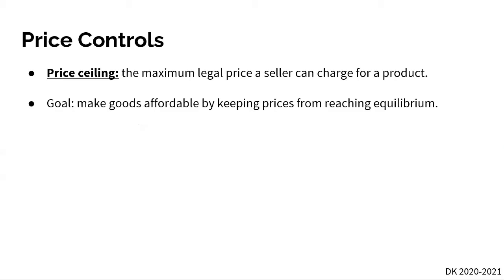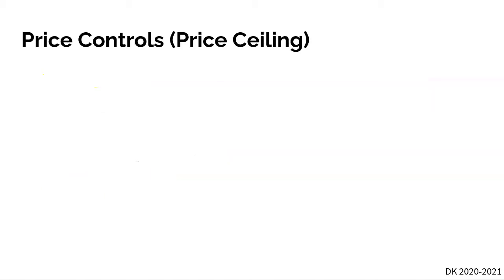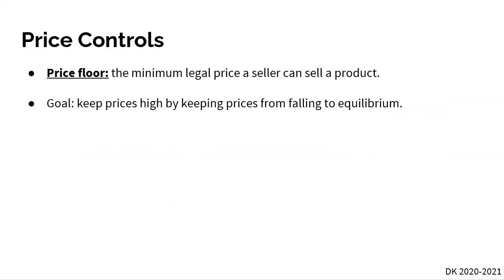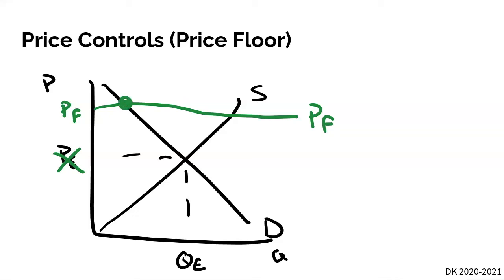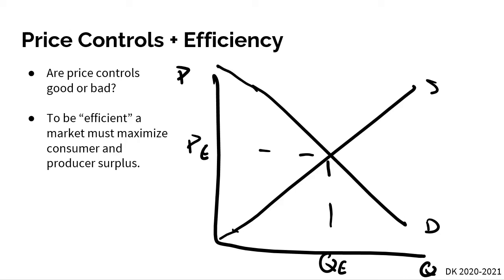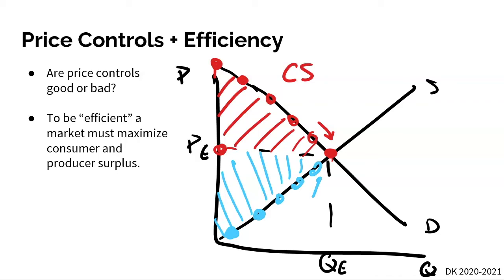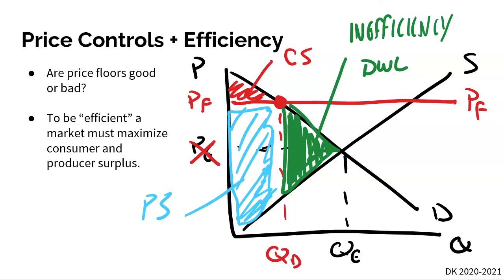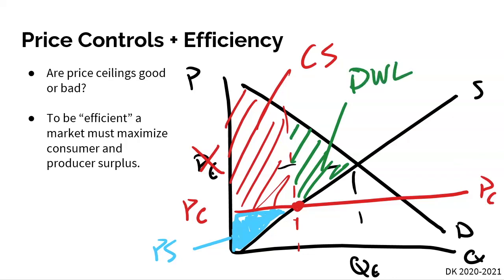Video #18 Effects of Government Intervention (Part I)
0:00 Introduction
0:36 Price Ceiling
3:46 Price Floor
6:21 Price Controls + Efficiency